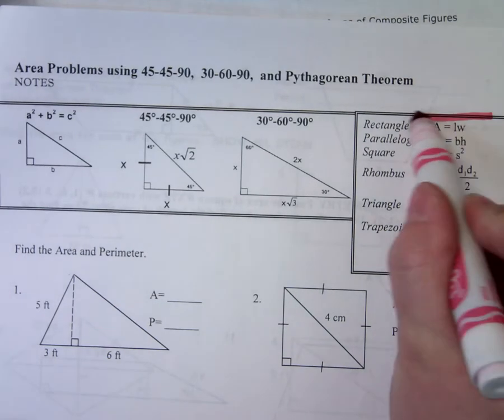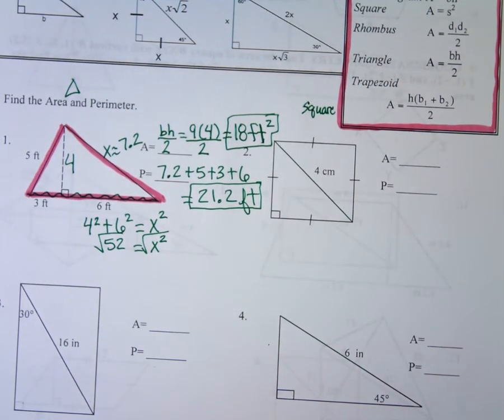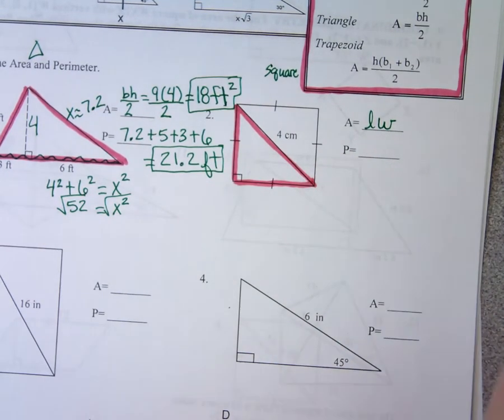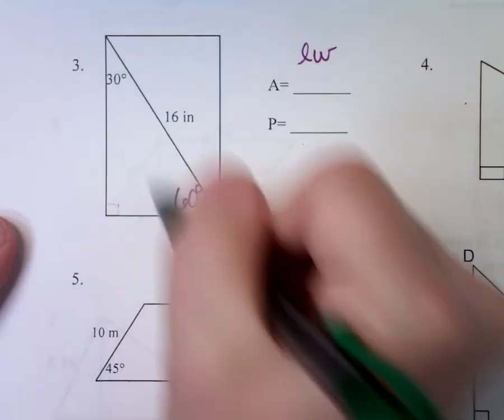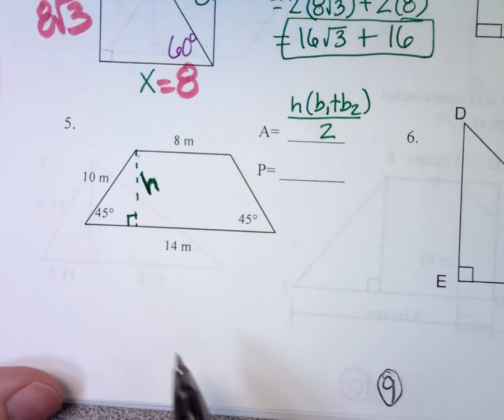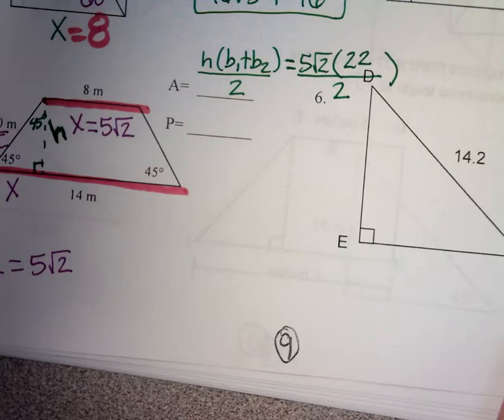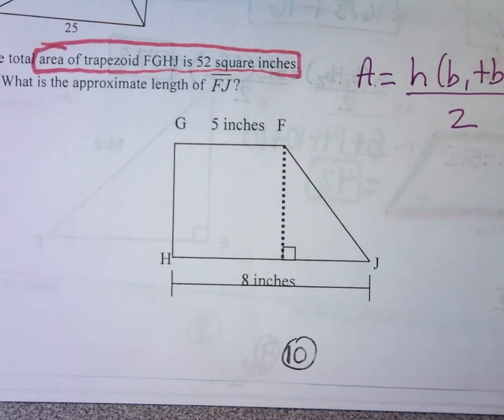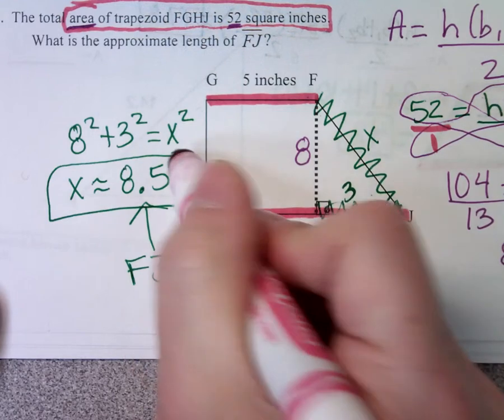Geom-Page 9 & 10